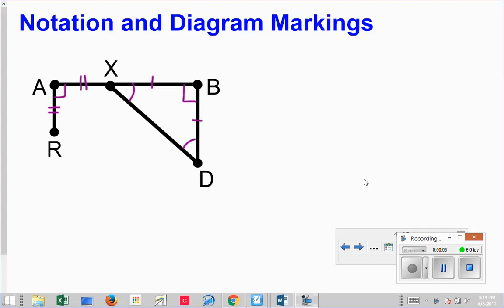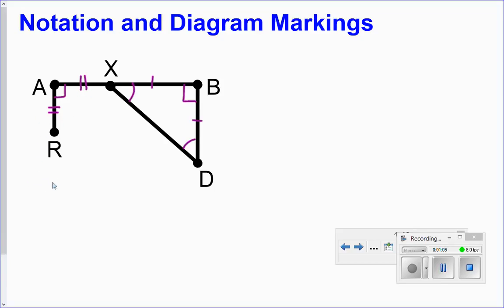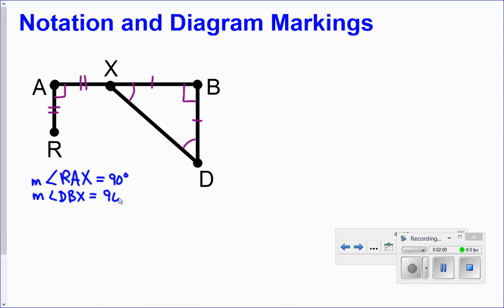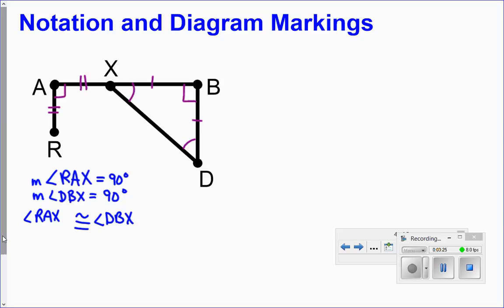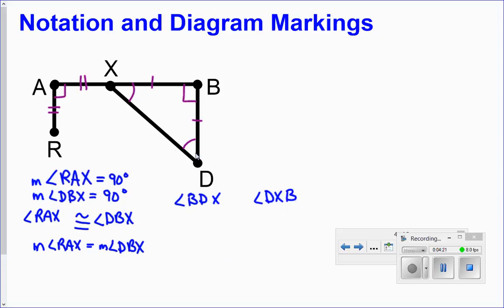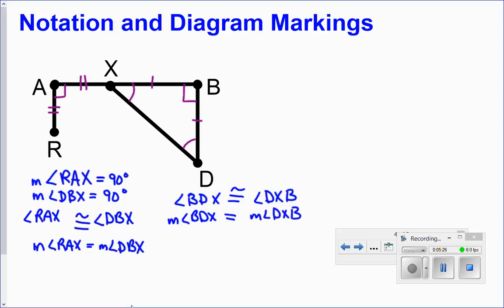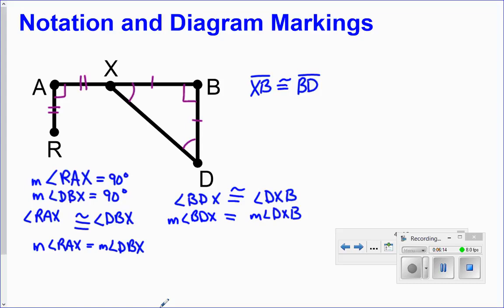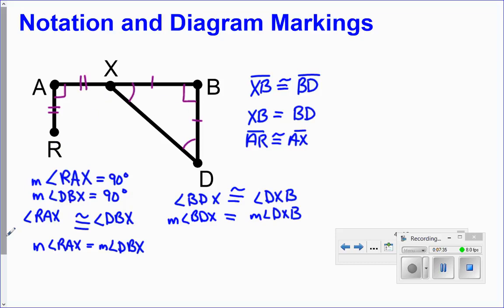Diagram markings video